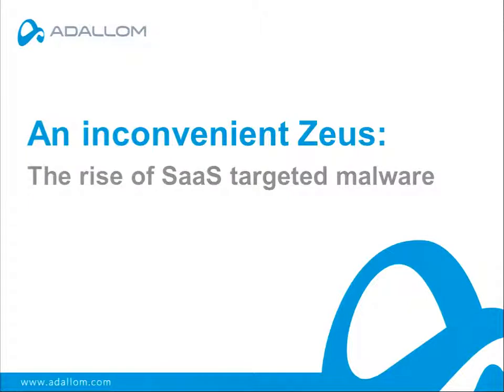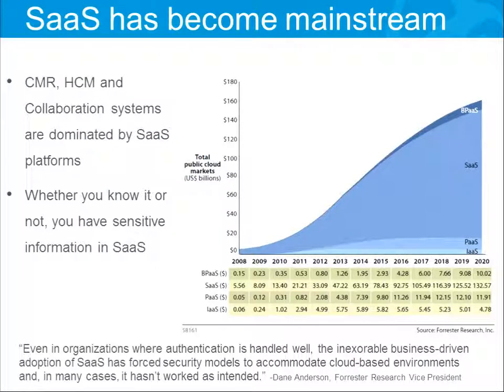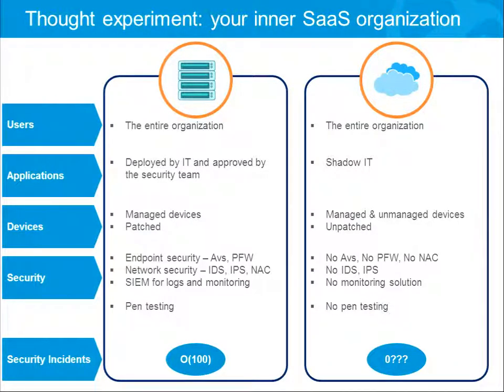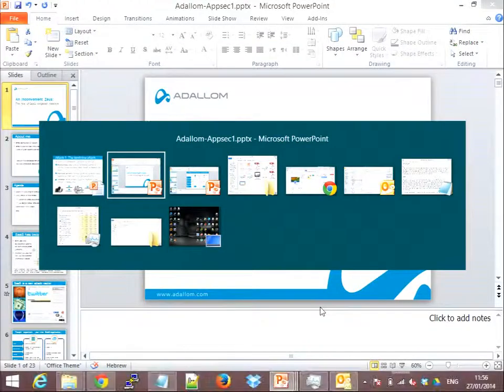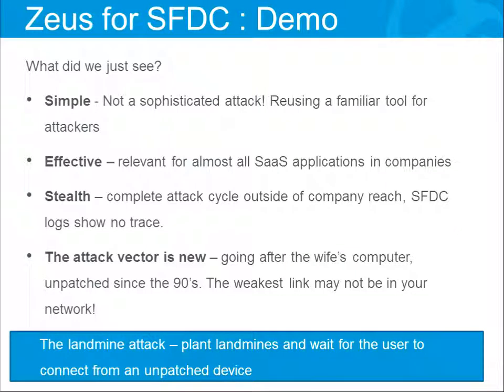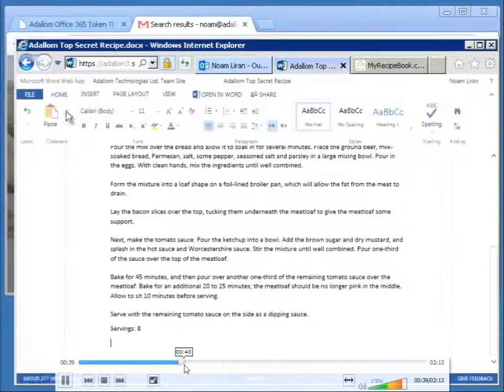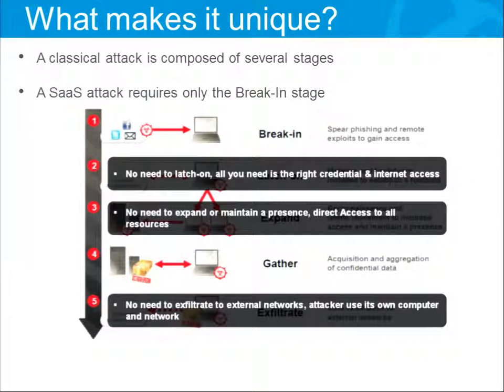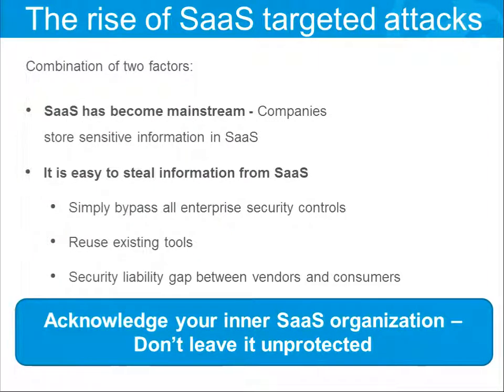An inconvenient Zeus: The rise of Saas targeted malware - Ami Luttwak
We at Adallom are proposing a 20 minute session where we will showcase a new variant of Zeus which we have found in the wild that specifically targets Salesforce.com users. It remains dormant until the user logs in to SFDC and then discretely piggybacks on the user session, downloads data, and uploads it to a Dropbox account. We will do a live demonstration of an attack as well as show that Salesforce.com shows no record of the attack, meaning it can execute very clandestinely.